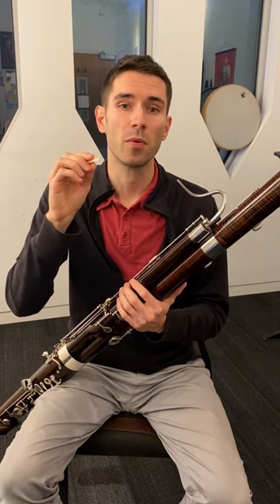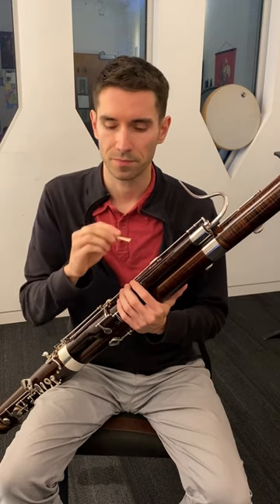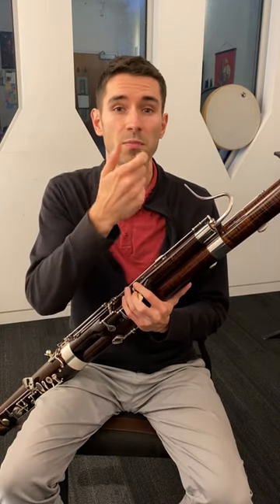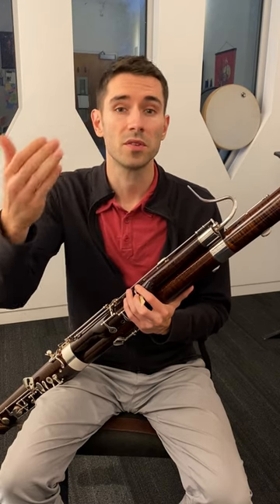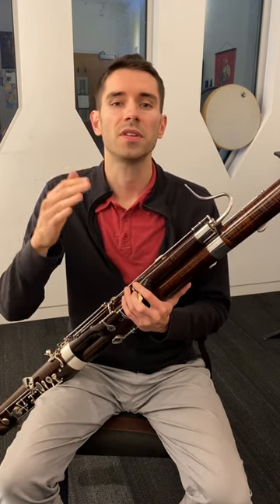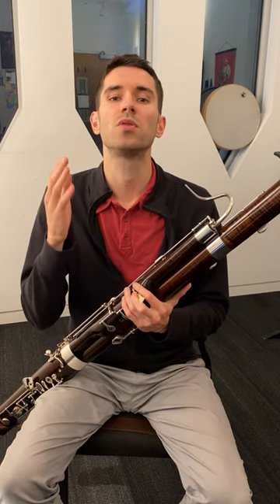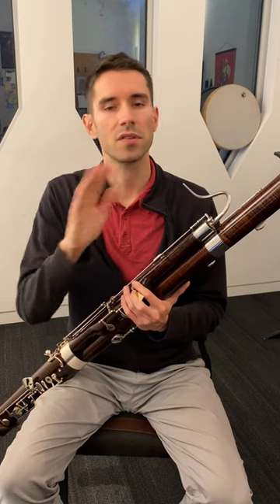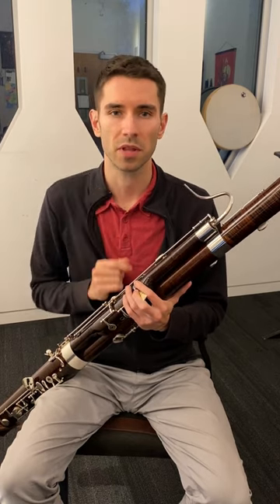the best bassoon reed tool 2/2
2/2 First wire adjustments. The #1 bassoon reed tool: pliers.